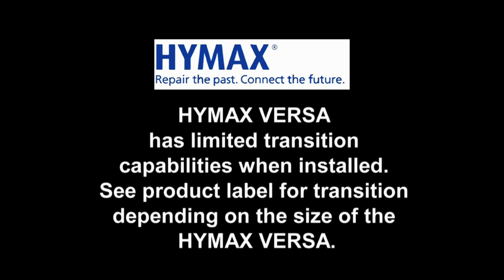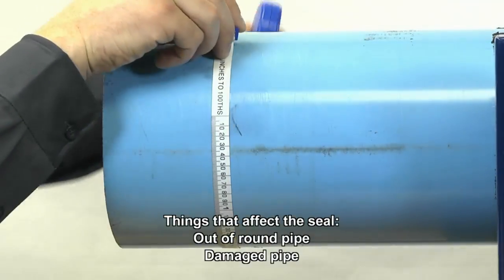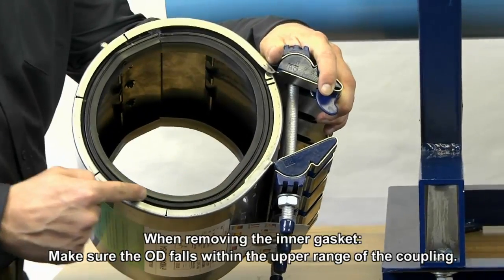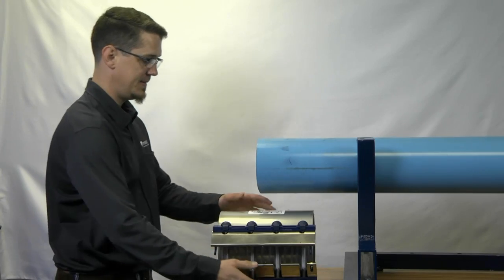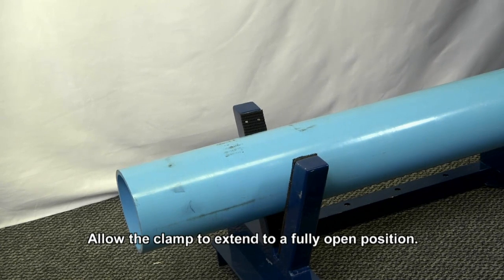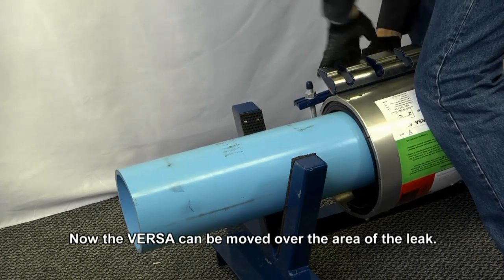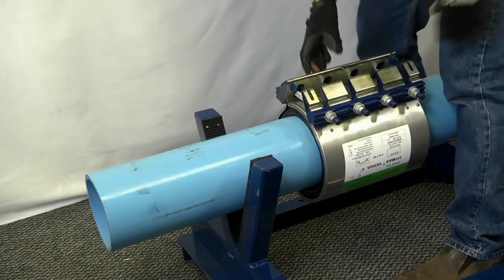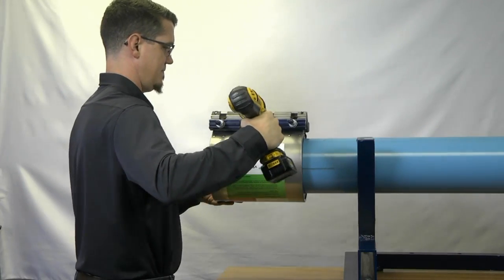HYMAX VERSA Installation Instructional Video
How to install the HYMAX VERSA, a highly versatile, stainless steel coupling that can either be stab-fitted or wrapped around pipes.